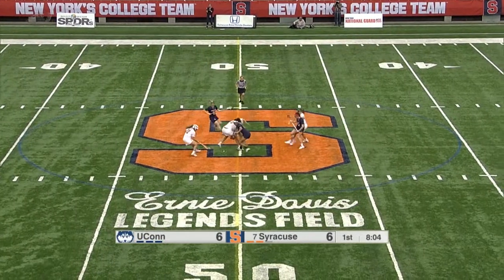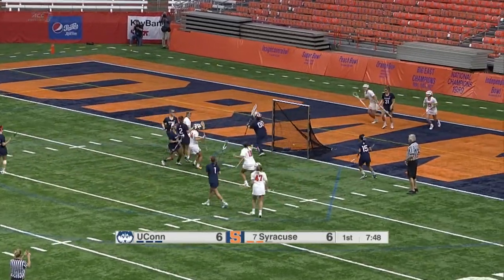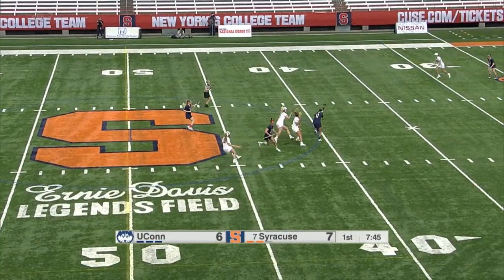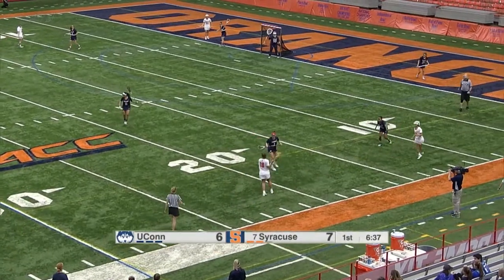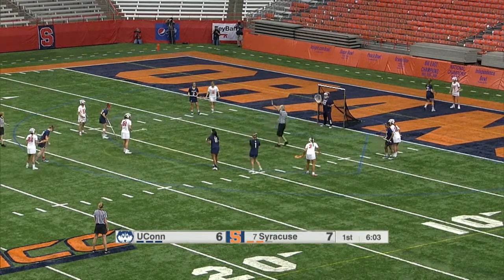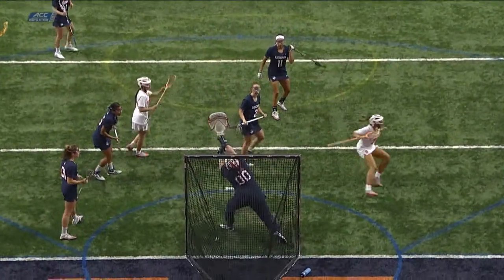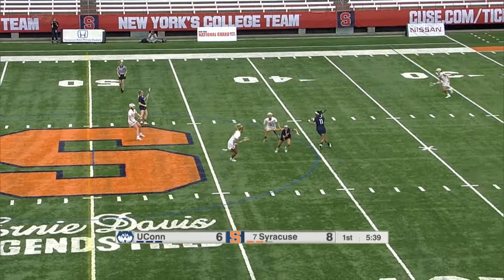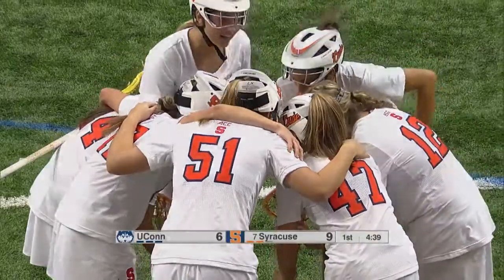Sam Rubinoff 2018 Jim Nantz Award Entry